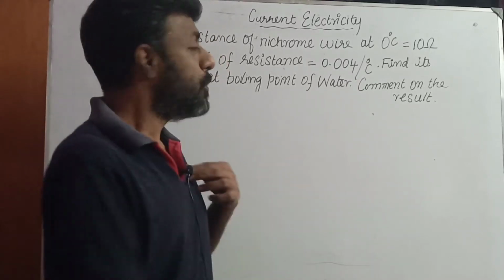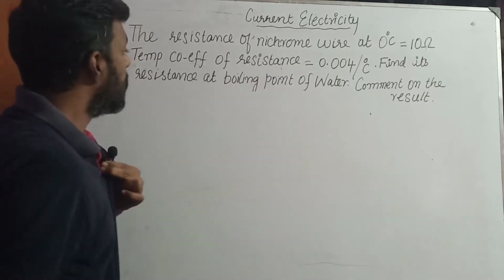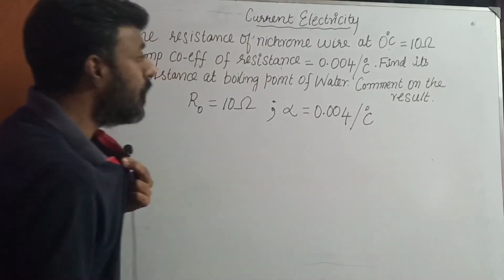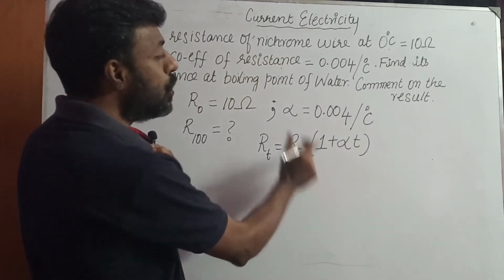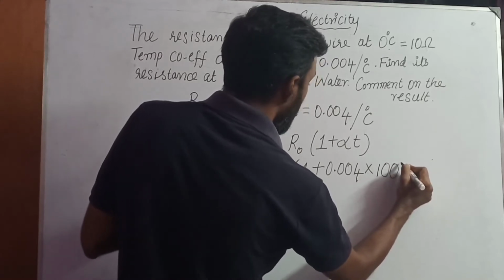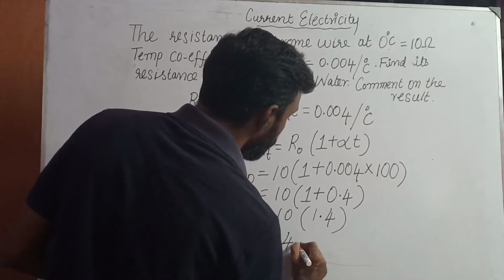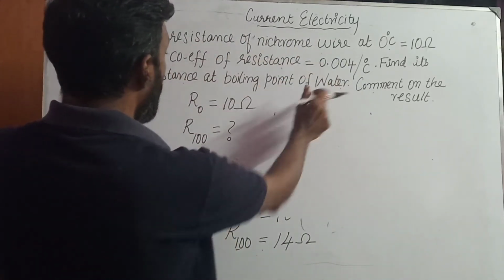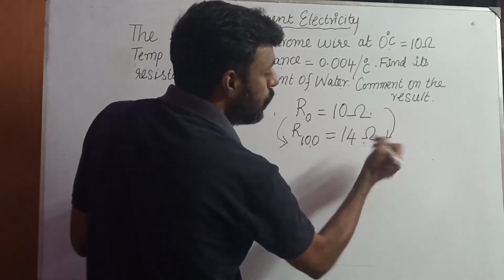Current Electricity (NCERT XII Solved Problem No : 5